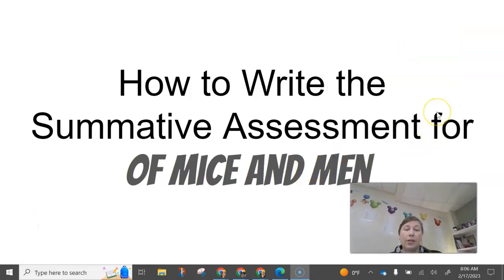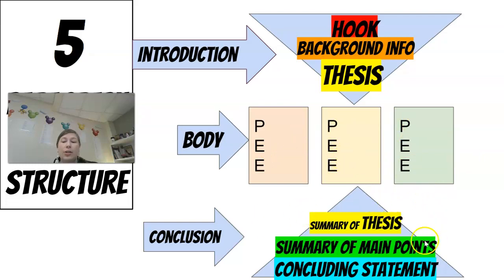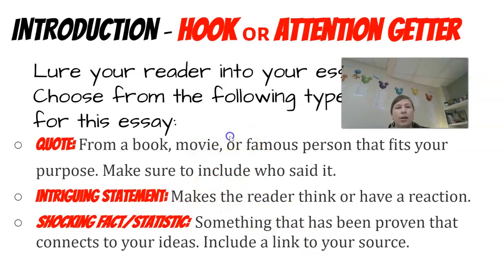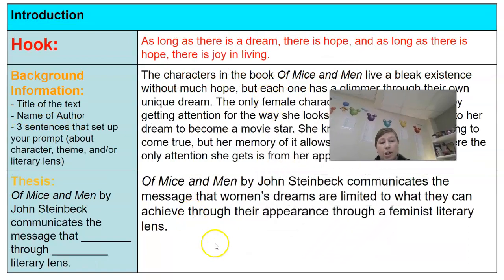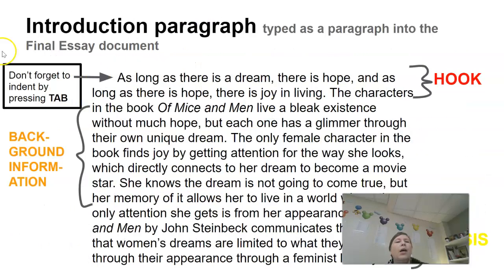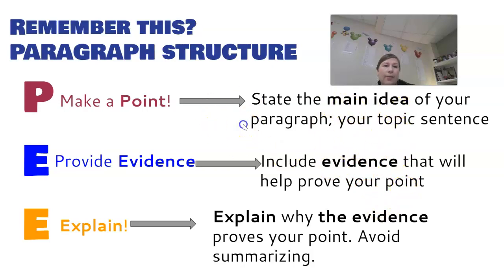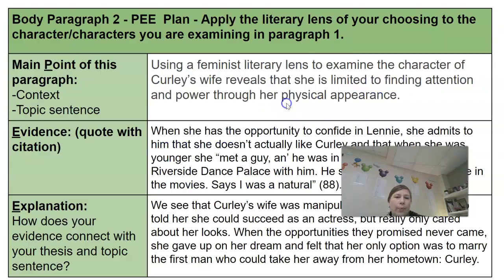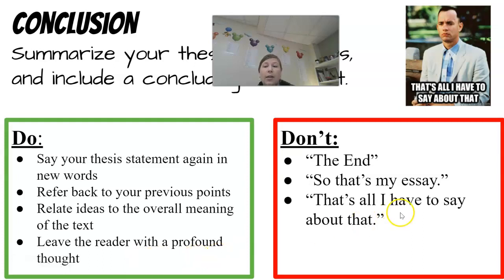Summative Unit 3 English 10